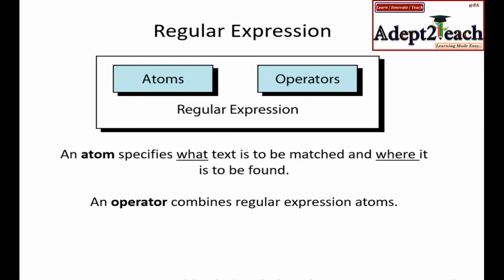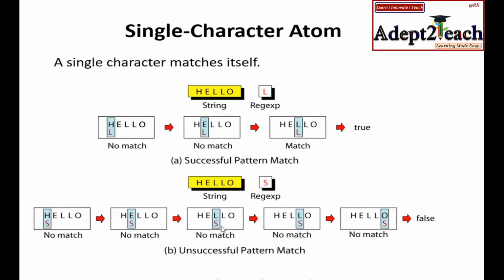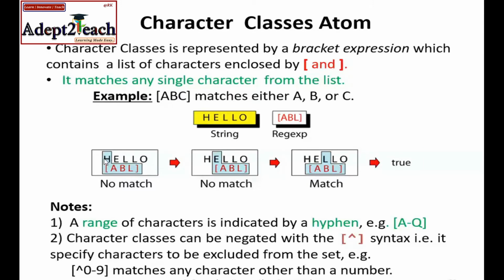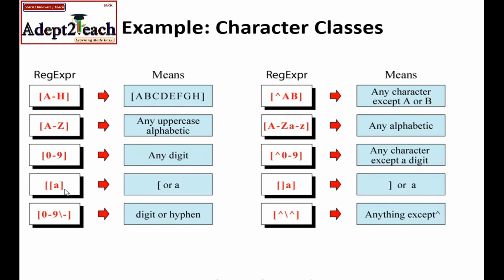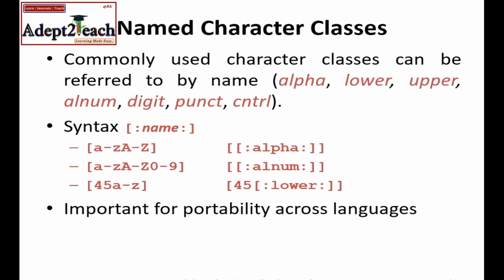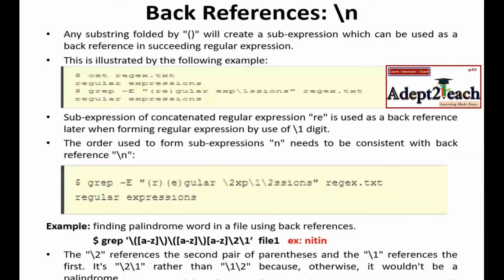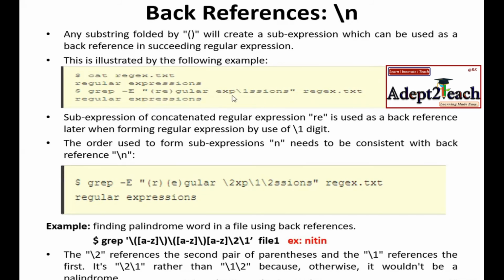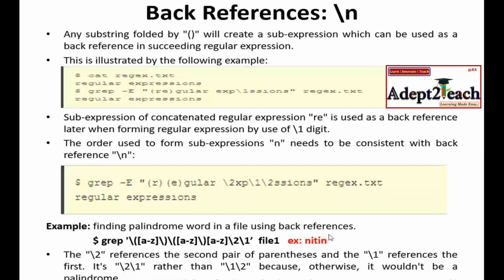Global Regular Expression Print (Grep) part 2.1(Atoms in Regular Expressions)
This video lecture comprises of description of components of Atoms in a regular expression along with suitable examples. Following are the components of ATOMS:
1. Single Character
2. Dot
3. Class
4. Anchor
5. Back Reference